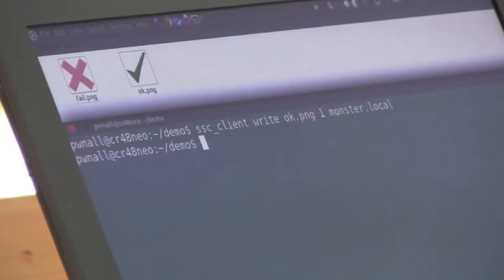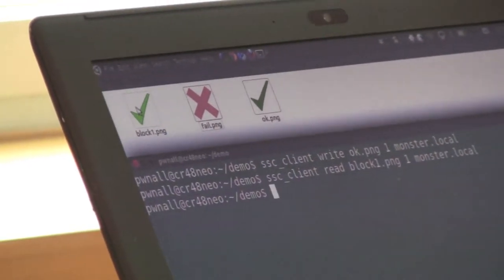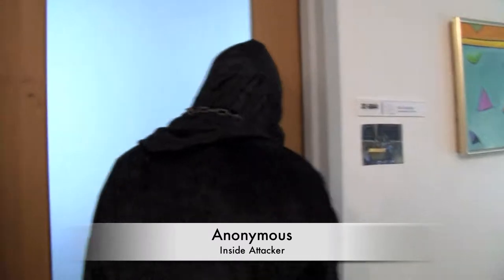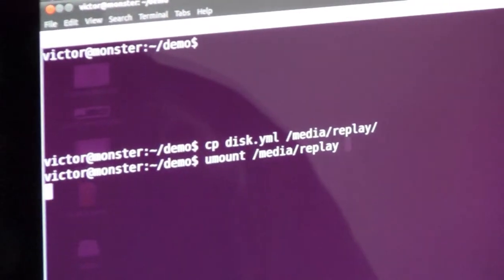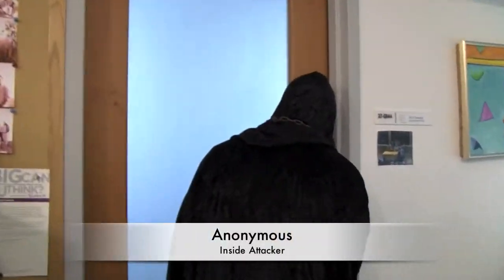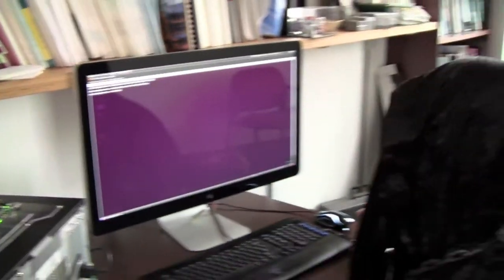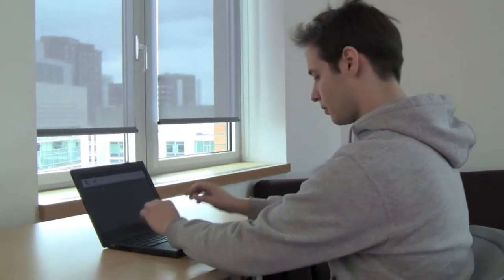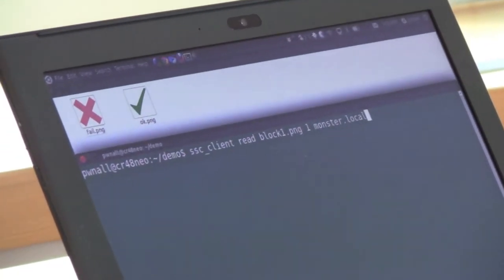Trusted Cloud Storage Demo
Demo scenario of the research project that I am wrapping up. We propose pairing an FPGA-like high-performance chip with a smartcard-like low-performance chip with NVRAM. The resulting trusted computing base (TCB) has outstanding performance and a great cost-performance ratio.